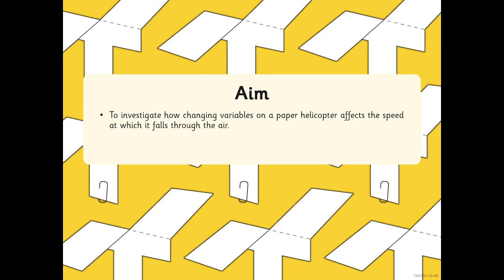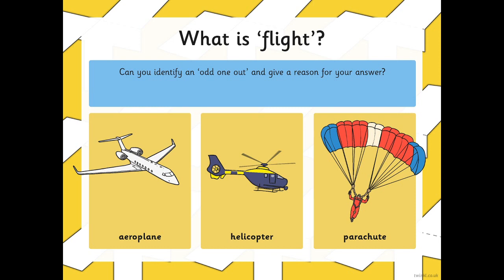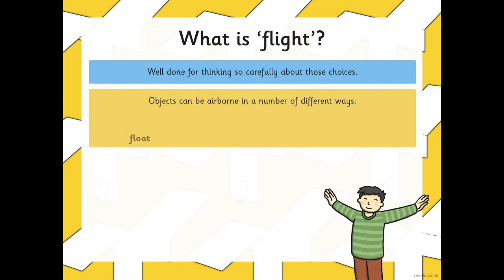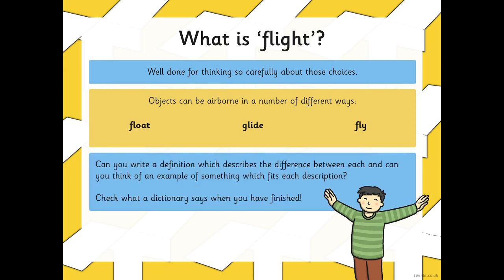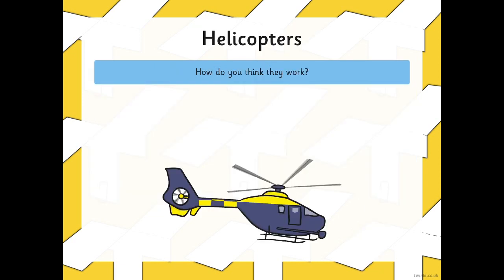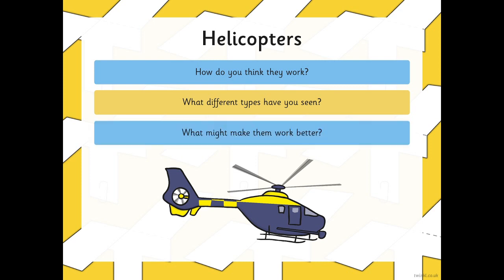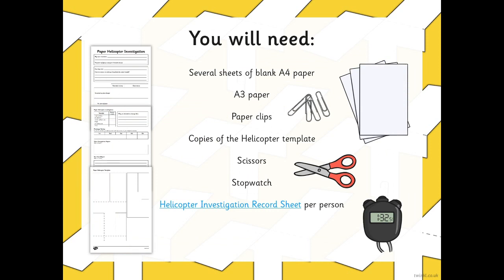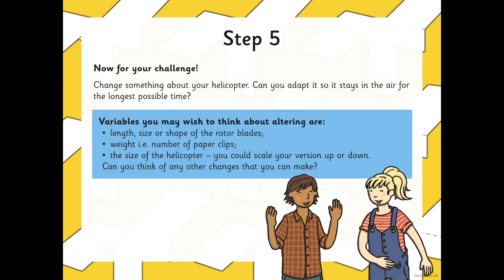Paper helicopter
Try answering the questions  in the comments below.

If you are interested in Helicopter and how they work you can look at this